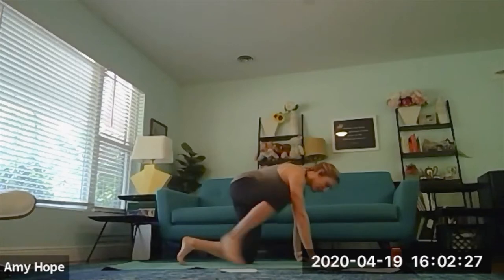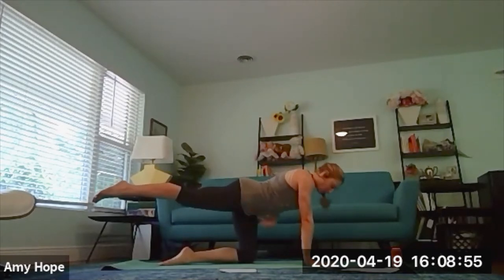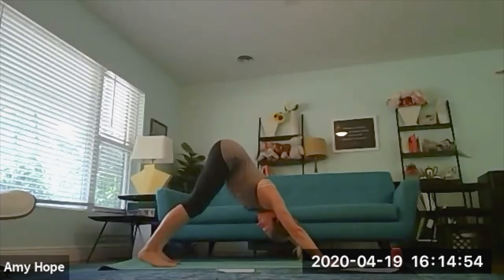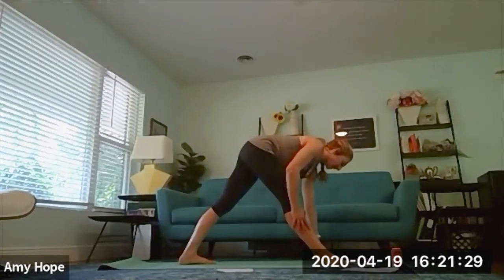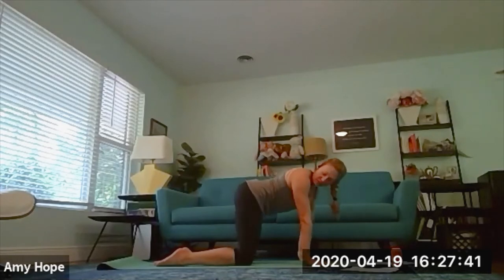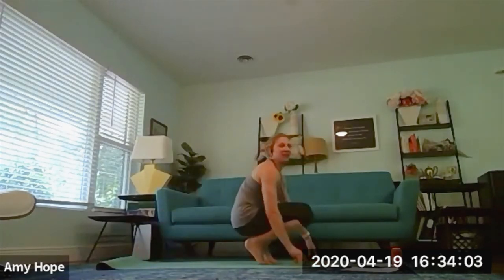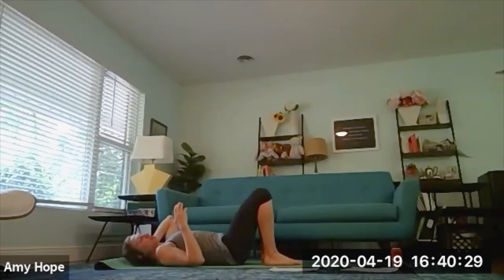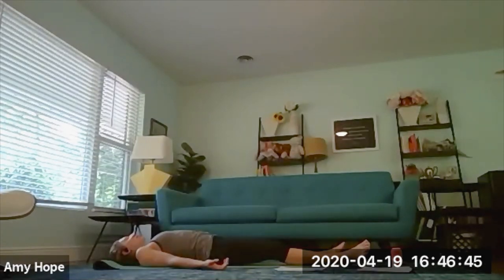Vinyasa Yoga Class Building to Dancer's Pose. 52 minutes / 1 hour.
52-minute Vinyasa Yoga Flow Class.  Filmed for my classmates and friends on 4/19/20 during the quarantine for Covid-19.
An active vinyasa flow yoga class peaking with dancer's pose.  This class can serve as active recovery yoga for athletes or as a chill workout.
Taught by Amy Hope (RYT200).
Please feel free to add your own playlist of choice in the background.